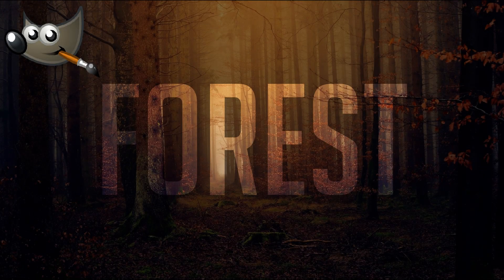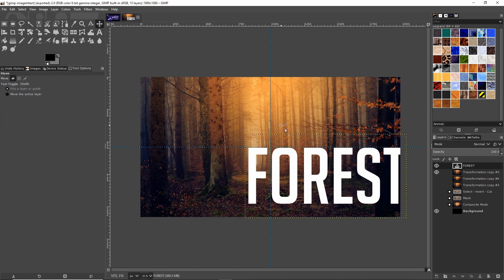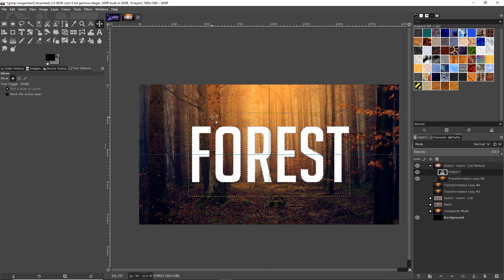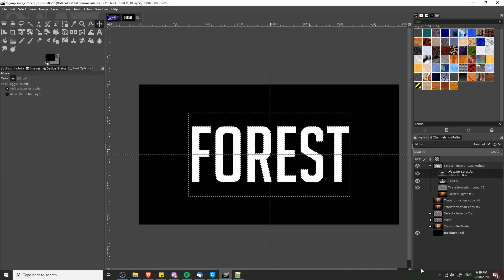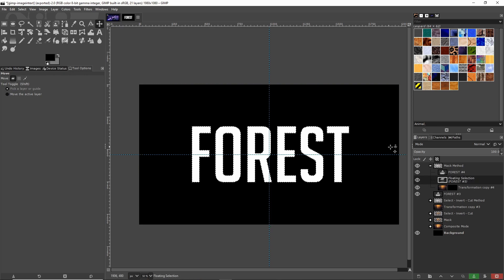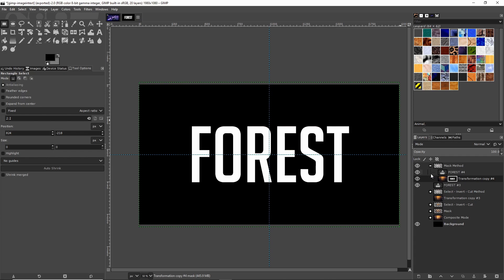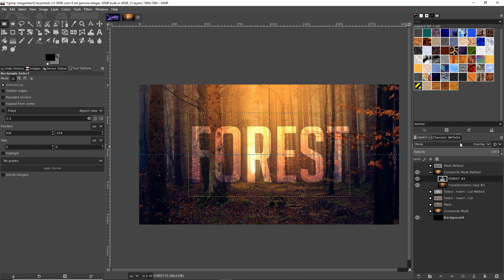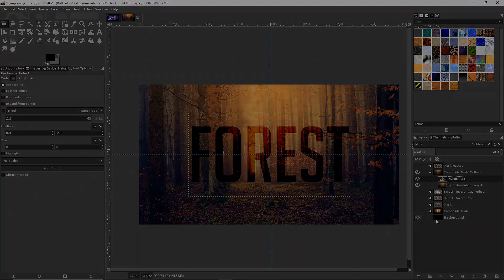3 Ways to Place an Image in Text - GIMP Effect Tutorial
Easily make text and fill it's area with an image you'd like. This tutorial shows you three different ways of achieving this kind of effect.

Credits
Free Stock Photos & Images used from Pixabay